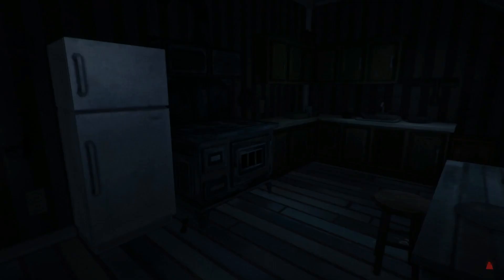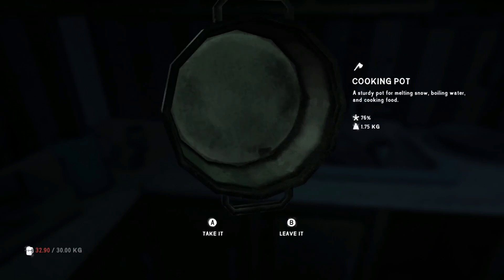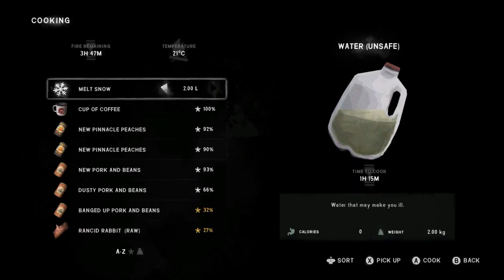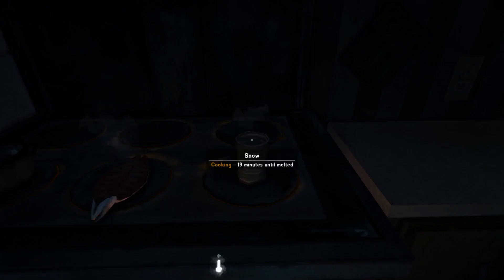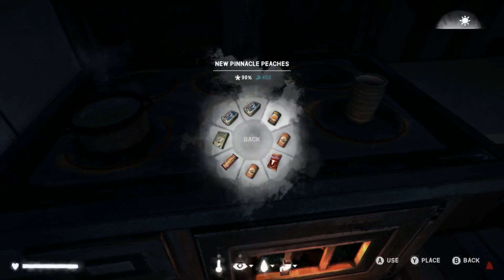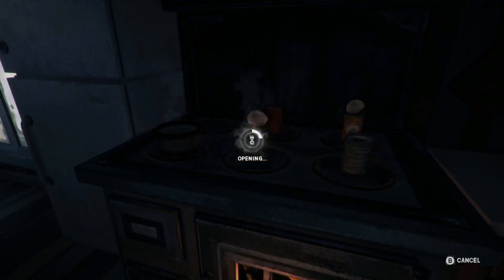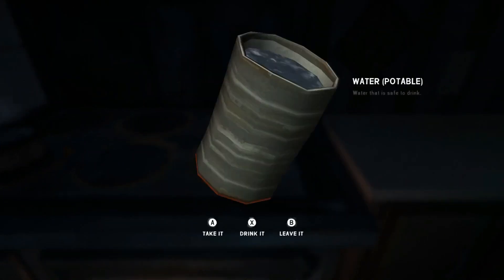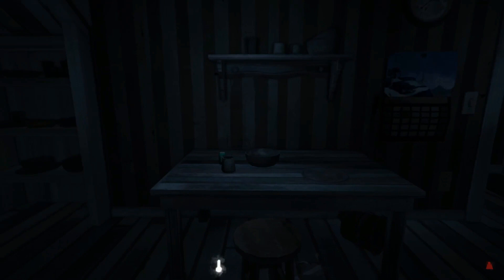The Long Dark - Vigilant Flame Update - Manual Cooking Tutorial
Giving you a quick hands on manual cooking tutorial for The Long Dark's latest update Vigilant Flame which introduces Manual Cooking.